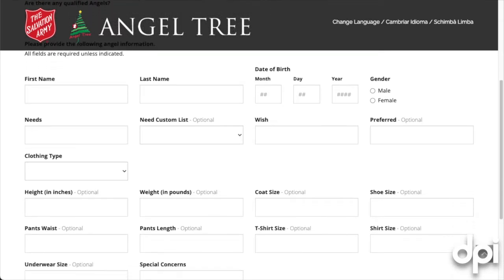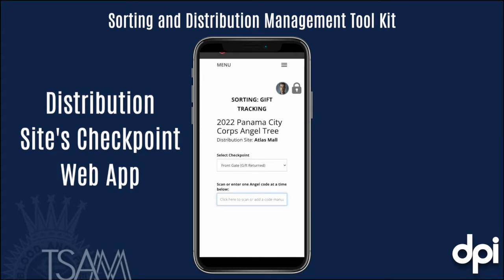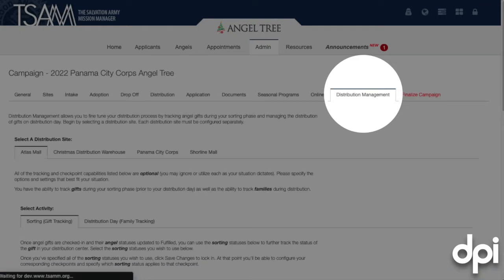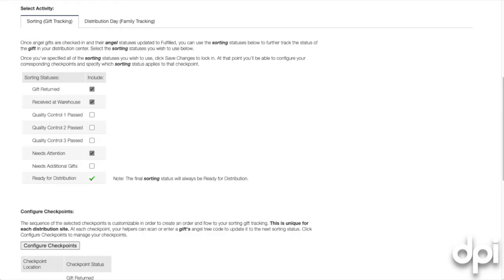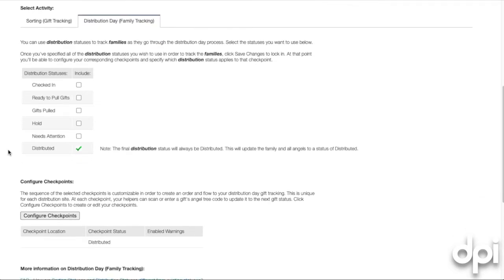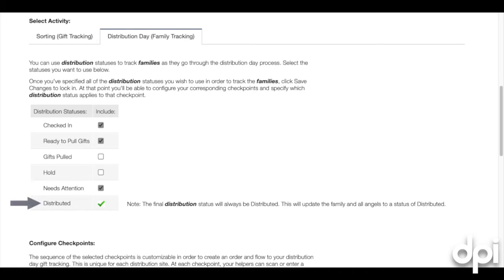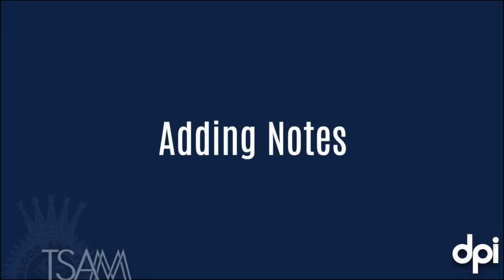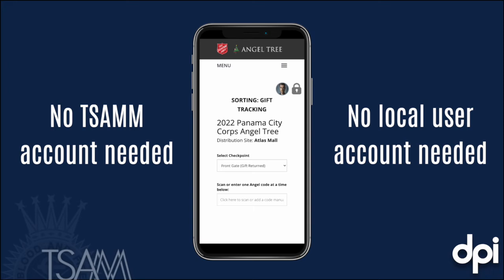Angel Tree: Sorting and Distribution Management Tool Kit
The Sorting and Distribution Management Tool Kit is a collection of new features that gives Angel Tree campaigns the ability to track an Angel's gifts from the point it is returned by a donor to the point it's given to the family on distribution day.

This includes three new components into TSAMM Angel Tree:
- New Sorting Statuses for gift Tracking and new Distribution Statuses for family tracking.
- New Distribution Site's Checkpoint Web App allowing for updating on the go.
- New Distribution Dashboard is an information hub for distribution day.